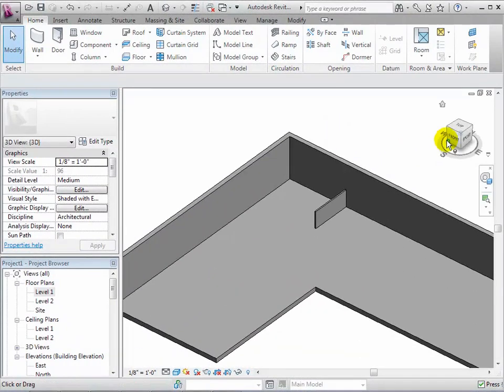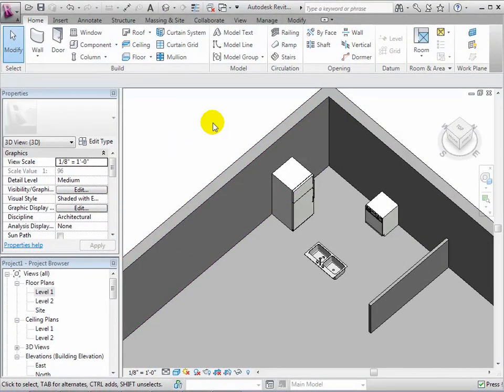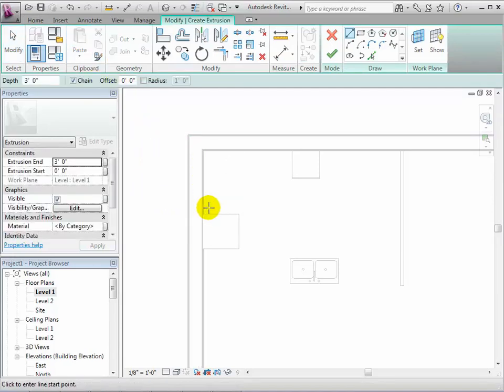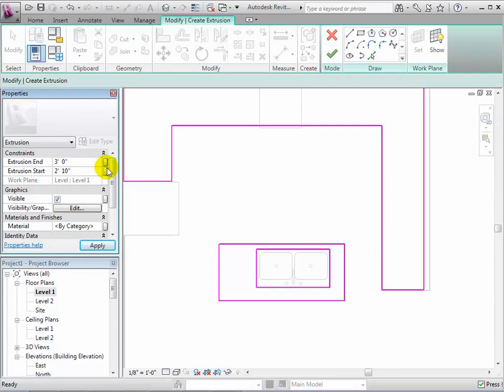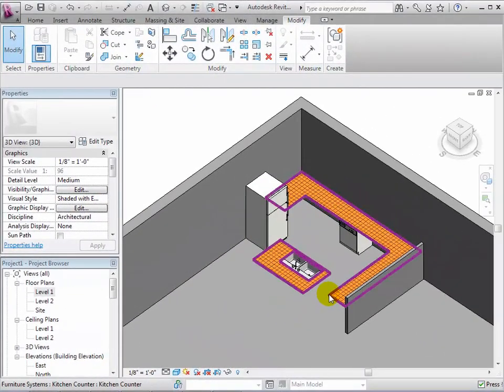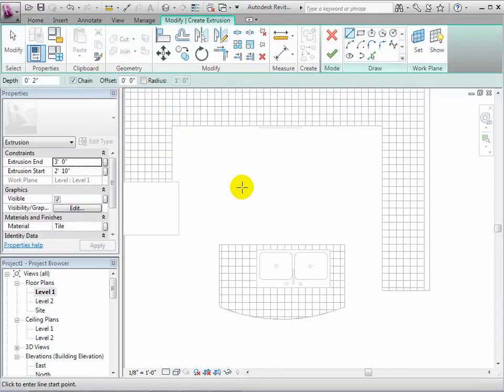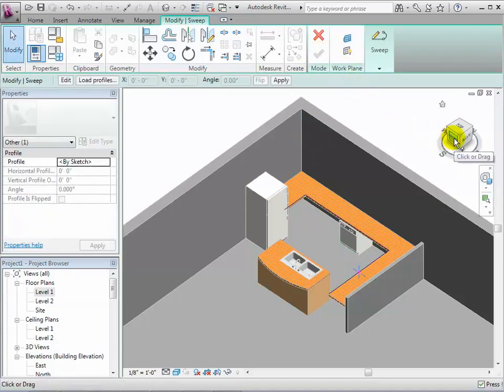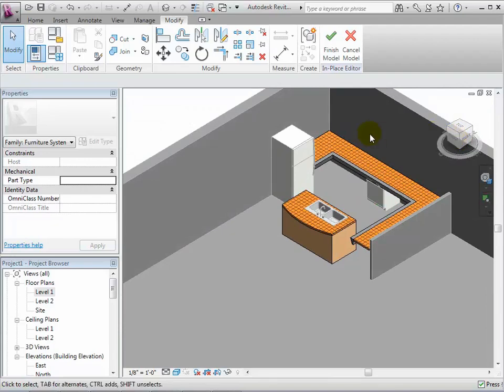Revit Architecture - Modeling Custom Components - Part 1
Autodesk BIM Curriculum | Unit 1 - Lesson 5 - Tutorial 1 - Part 1